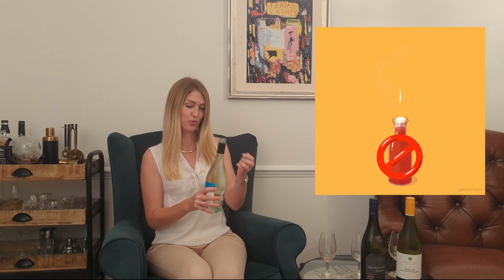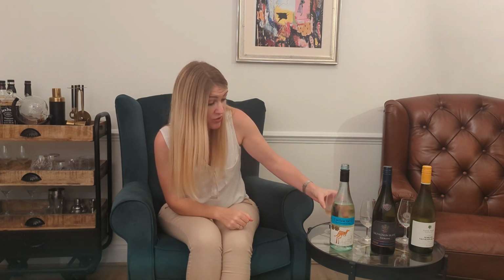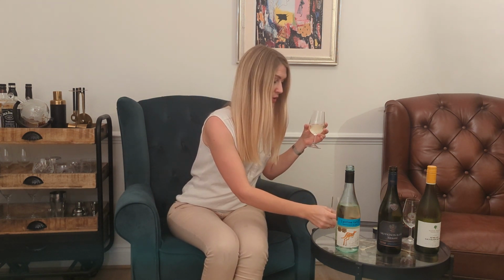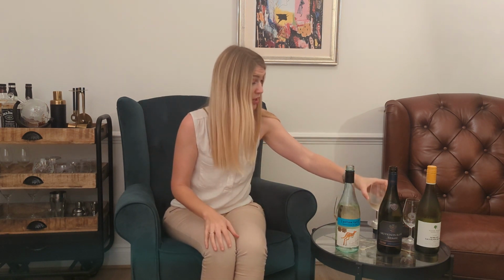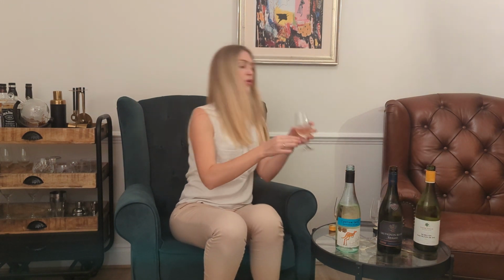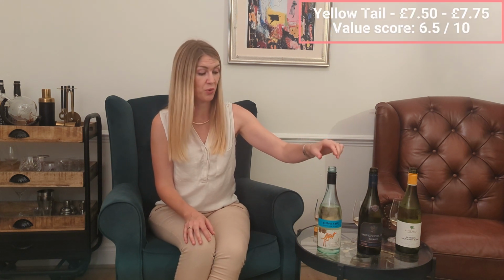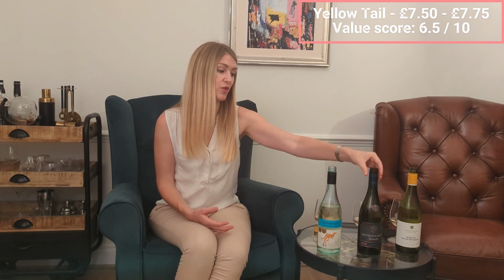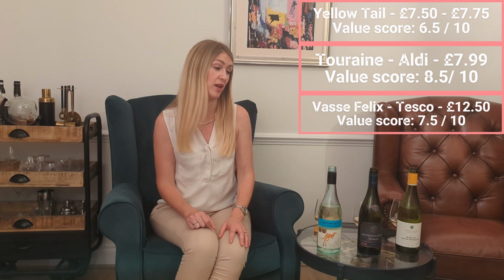Wild like a Sauvignon Blanc - Comebackwithwine